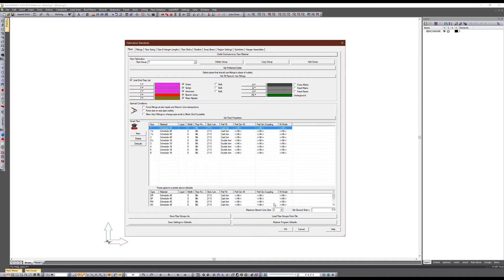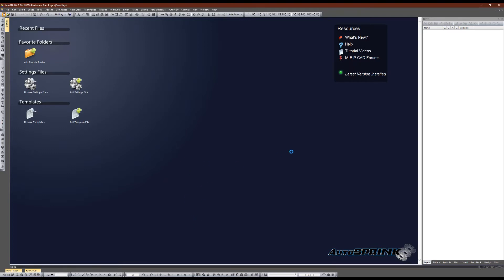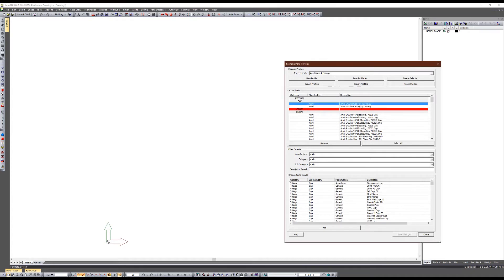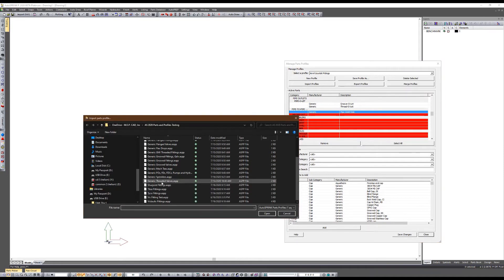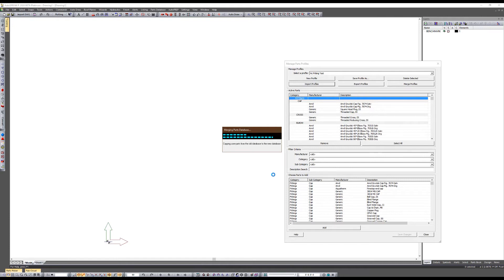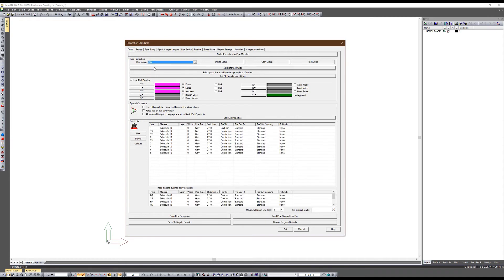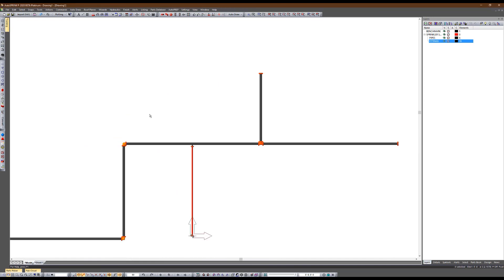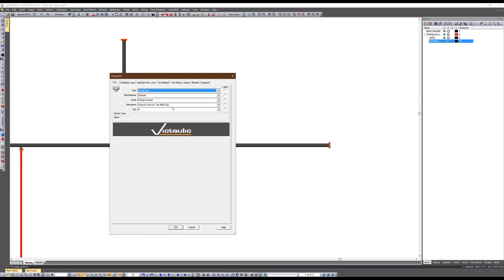Q&A Episode 6 New Feature Edition: Parts Picker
Take a sneak peek at the Parts Picker, a new feature within AutoSPRINK 2020 in the recorded Q&A session with Brian Houser below. Import the distributed parts necessary for your project faster than ever with the Parts Pane. Have more questions about AutoSPRINK? You can join us each day in the Q&A to get the answers you need.